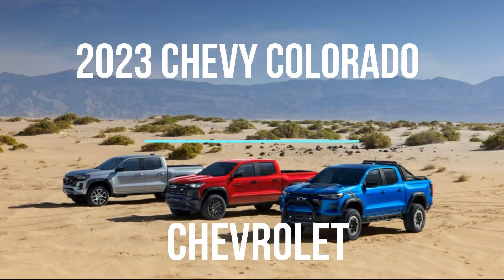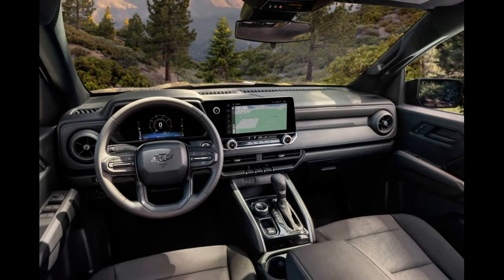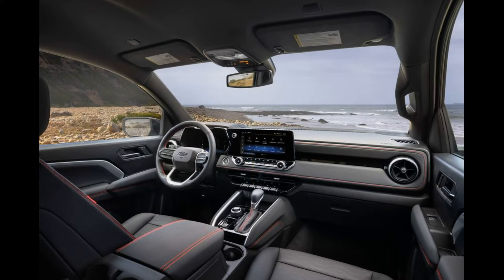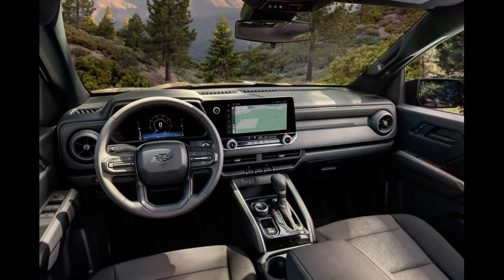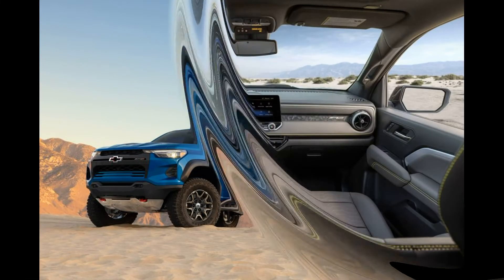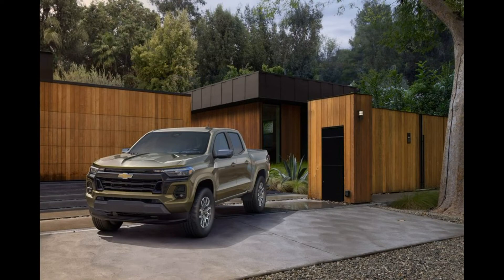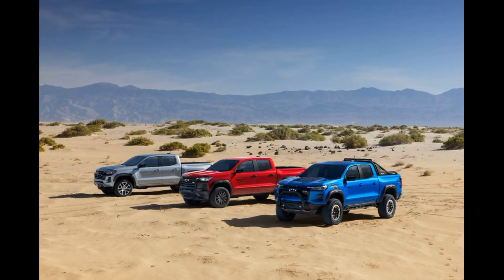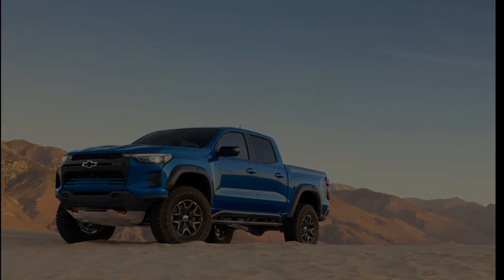All-new 2023 Chevrolet Colorado | pickup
The new 2023 Chevrolet Colorado tries to be just that. This all-new third-generation pickup will be released in the first half of next year.

If you write the comment you want to be made as a video, the next video can be your imagination... Don't forget to like our video, subscribe to my channel and comment.

All Car comparisons videos have been inspired by Namaste Car, Auto Express, Boston Auto Blog, Autogefühl , CarGurus UK, Cars Across Texas, Gas Monkey Garage & Richard Rawlings, Cool Car Tv, CARS ARENA, CAR TV, OSV  channels.

We drew inspiration from these channels. Top Gear Shmi150

PHOTOGRAPHY BY CHEVROLET